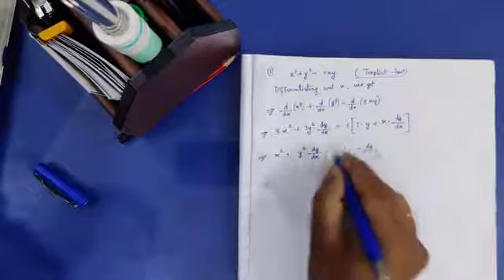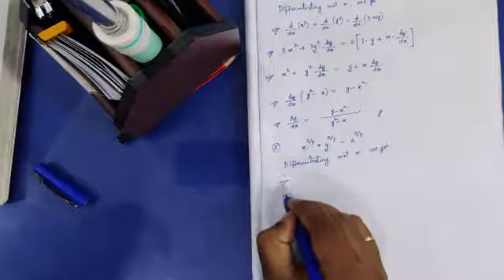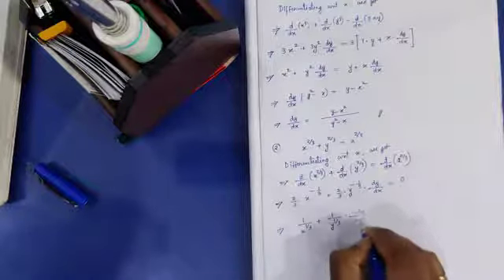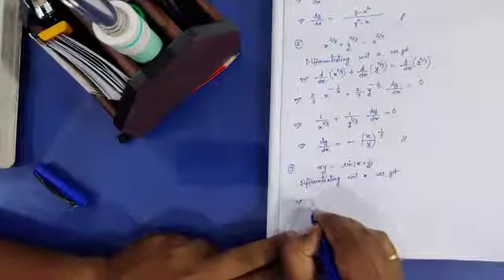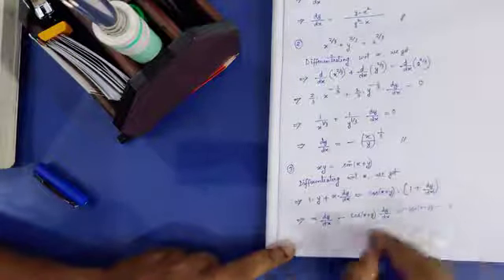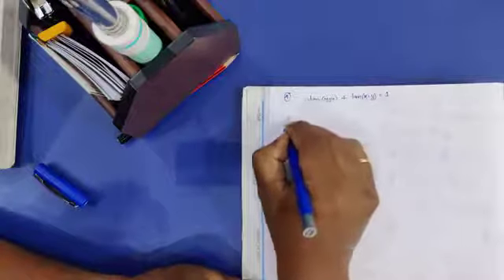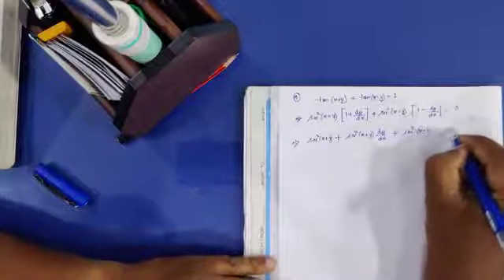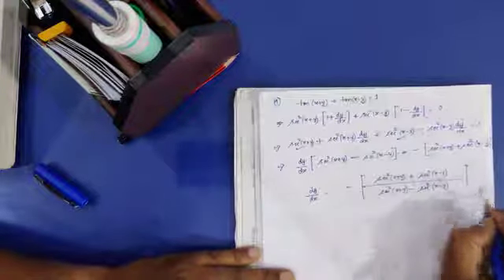Derivative of Implicit Function